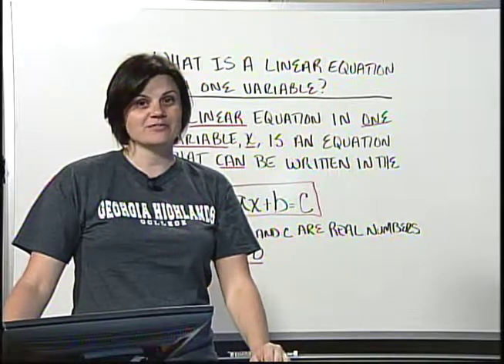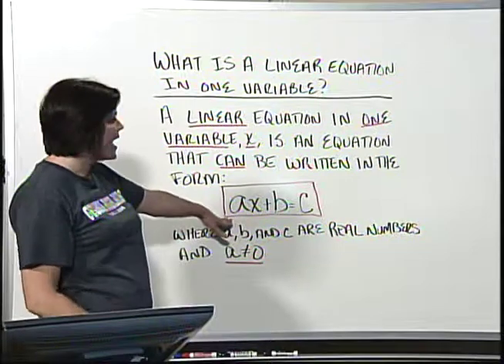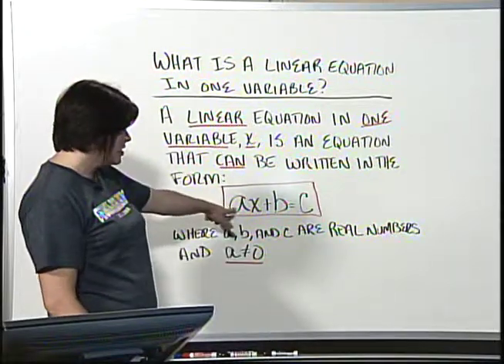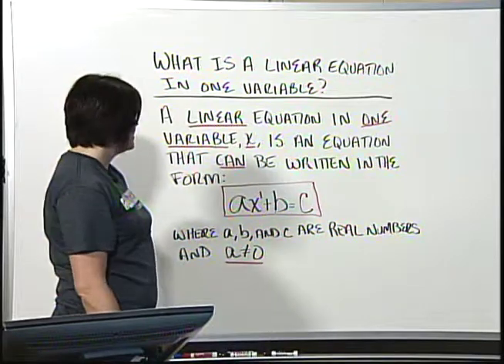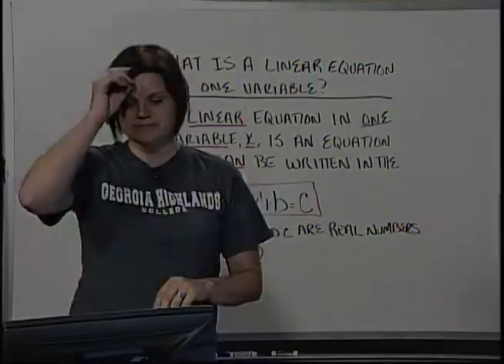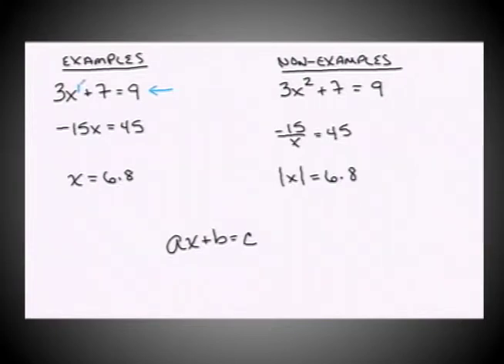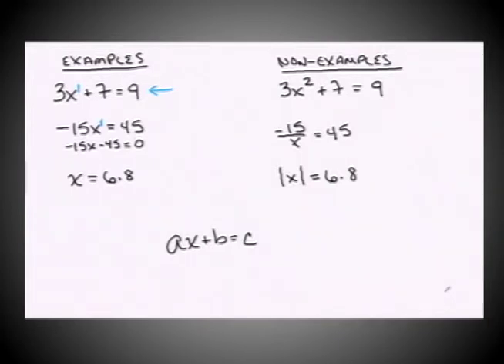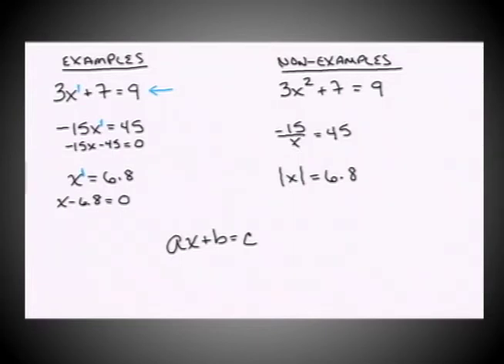Math 0097 & 0099 Tutorial 30 - What is a linear equation in one variable?